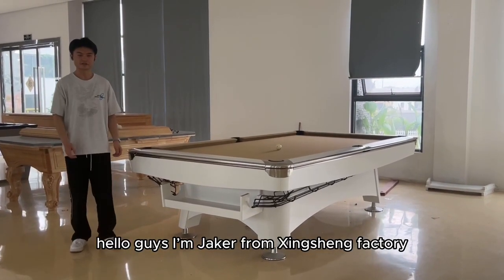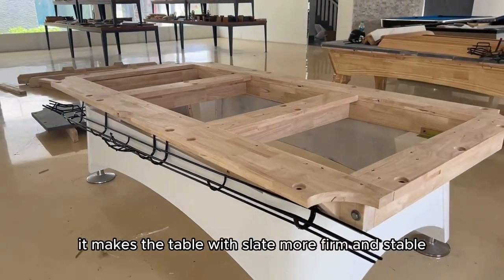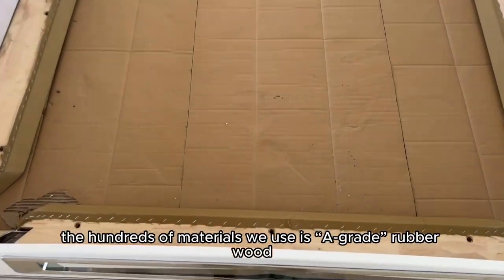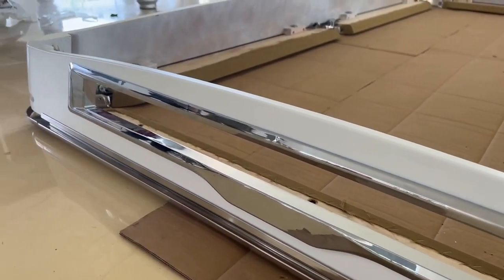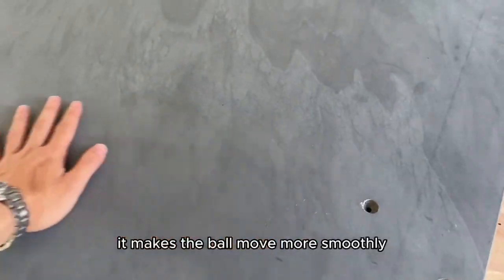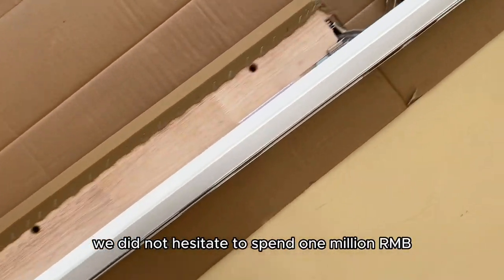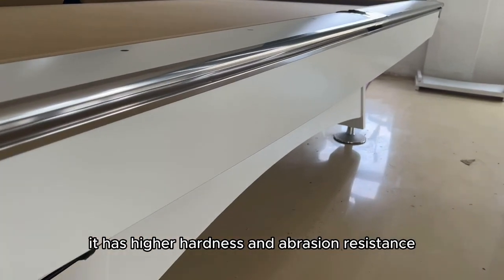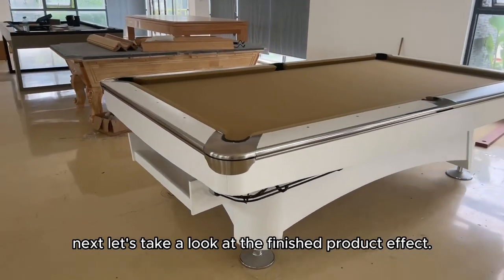Quality Introduction-American Style Billiard Table-Model No:N003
We have so many types snooker billiard pool tables,Also have so many models luxury custom modern pool tables,And we can send you all products photos to put your websites.If you are interested in more types pool table,